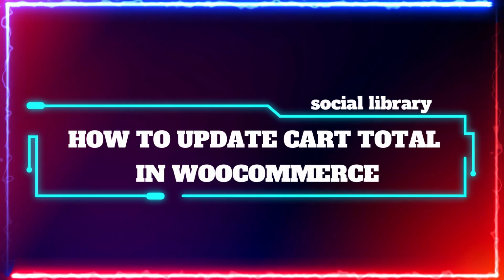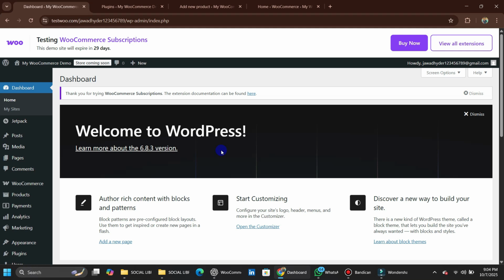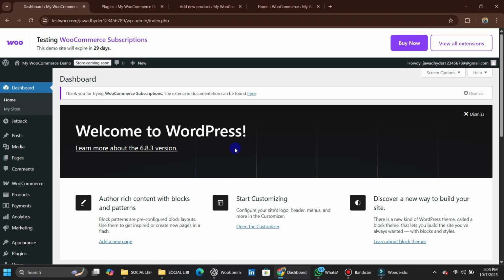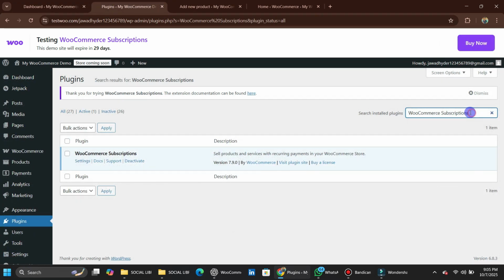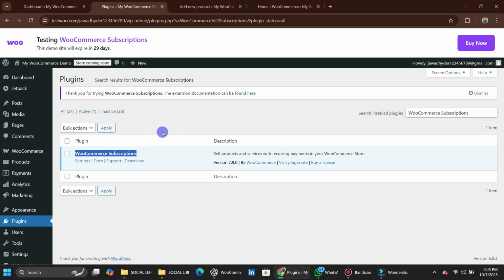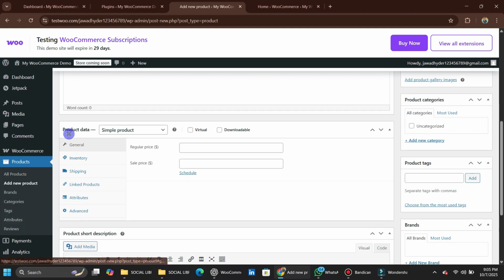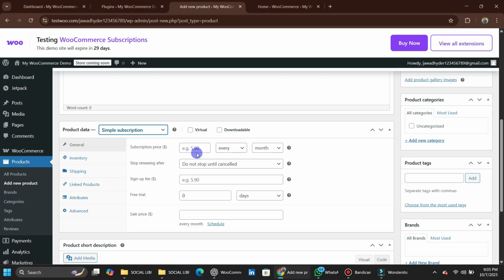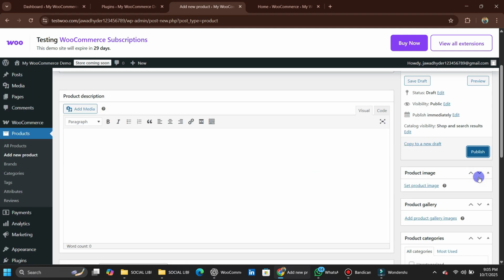How To Update Cart Total In Woocommerce When Applied A Subscription In The Product (Full Tutorial)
How To Update Cart Total In Woocommerce When Applied A Subscription In The Product
In this full tutorial, you’ll master how to update the WooCommerce cart total dynamically when a subscription product is applied. This guide is essential for stores using WooCommerce Subscriptions or custom pricing setups. Learn how to use hooks and AJAX to refresh totals instantly without reloading the page. Perfect for improving user experience and preventing checkout errors. By following this tutorial, you can create a smooth and professional shopping flow.